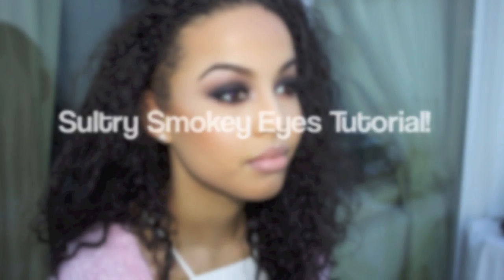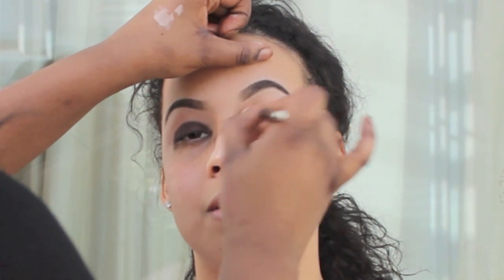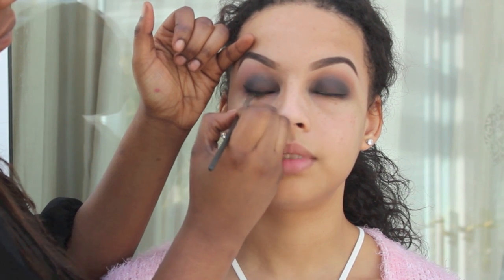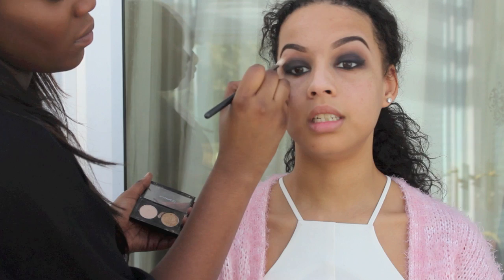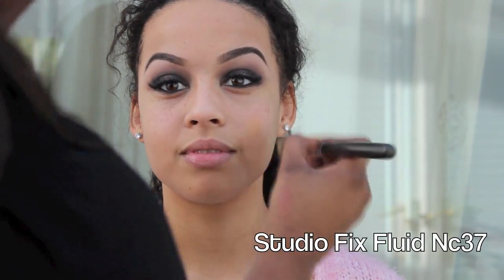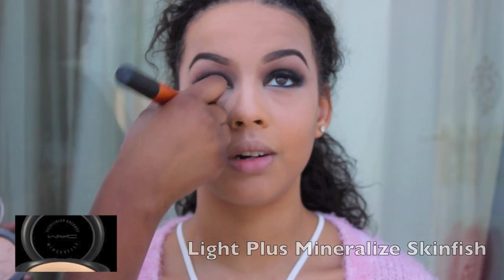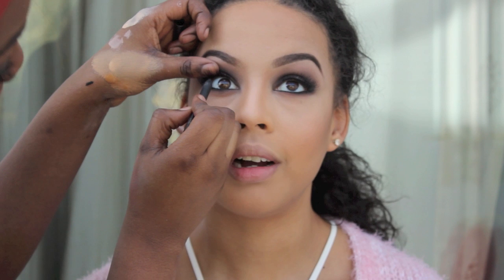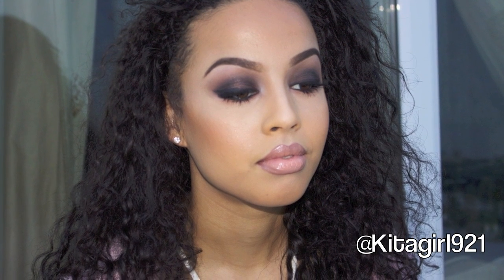Sultry Smokey Eye Tutorial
Check out Nakita's Instagram @kitagirl921!

Products Used:

FACE
Smash Box Photo Finish Primer
NC37 Studio Fix Fluid
NW25 Studio Finish Concealer
Light Plus Mineralize Powder
Dark Mineralize Loose Foundation Powder

EYES
Soft Ochre Paint Pot MAC
Comfort Zone Palette- Wet & Wild
Carbon Eyeshadow MAC

LIPS
Chestnut Lip Liner MAC
Cherish Lipstick MAC